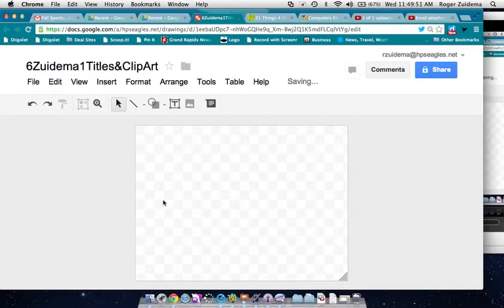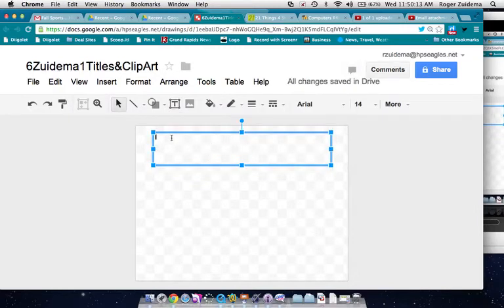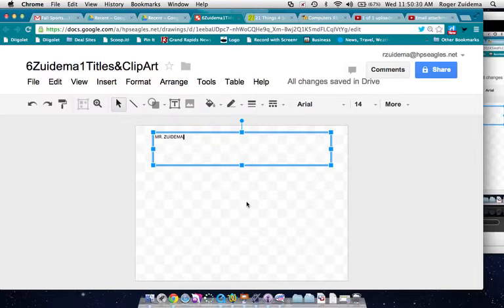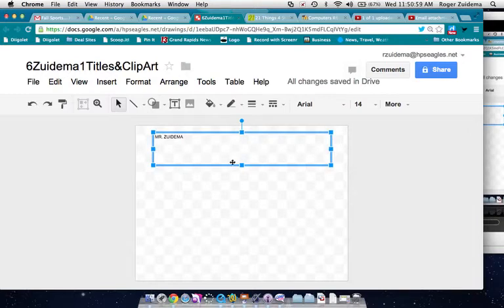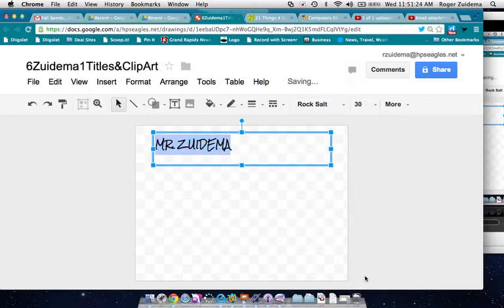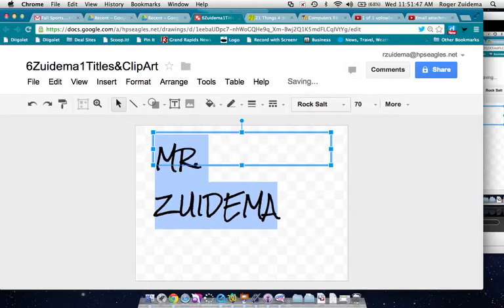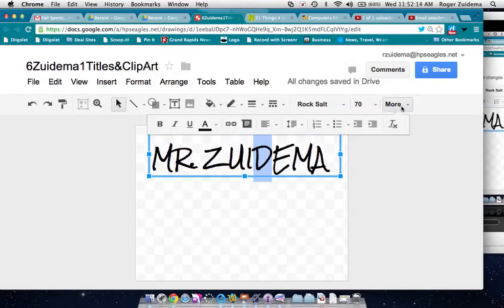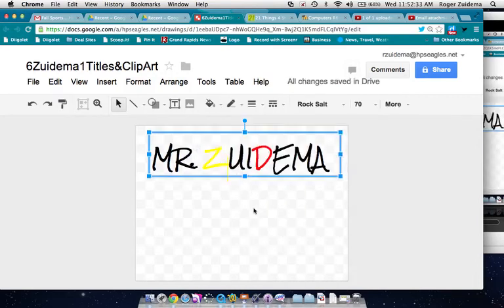Text & Ciip Art #1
Part #2 A continuation on how to use the Google Drive Drawing Application.  Enjoy